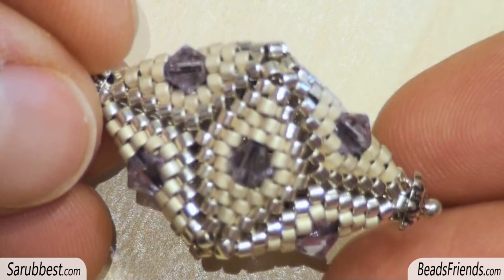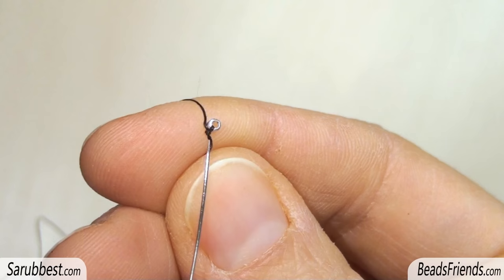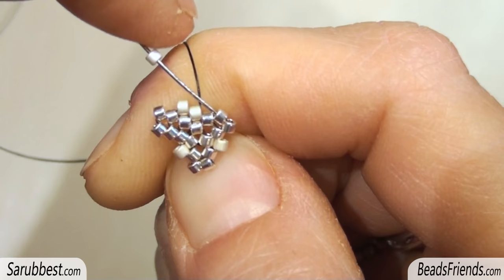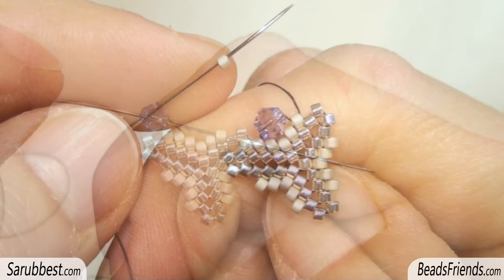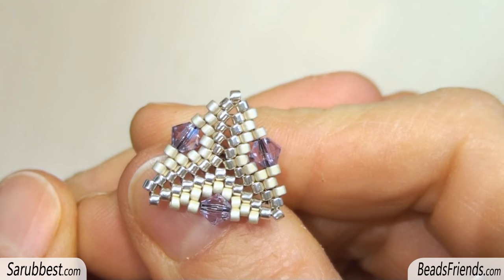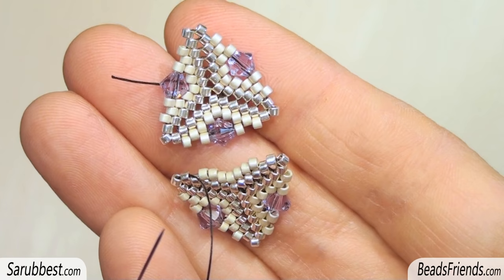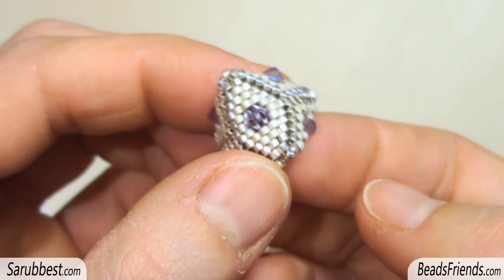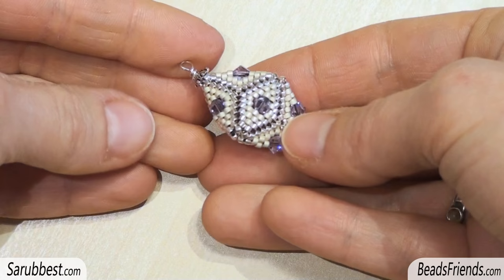Beading Tutorial - Peyote stitch Triangles and Bicones in a 3-space beadwork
How to tie off the thread or add a new piece of thread:

New tutorial about triangles. This time we will learn how to put bicones inside e Peyote stitch triangle and we will also learn how to connect more triangles together to make a 3-shape beadwork.
The bead pattern I made is quite simple and you can try to follow the tutorial even if you are a beginner in making DIY beaded jewelry.

Sara.